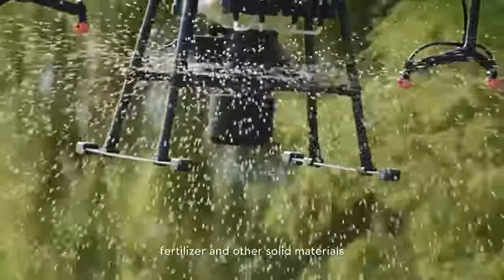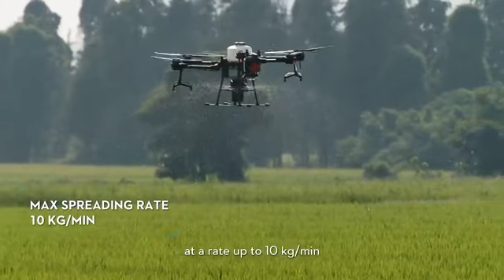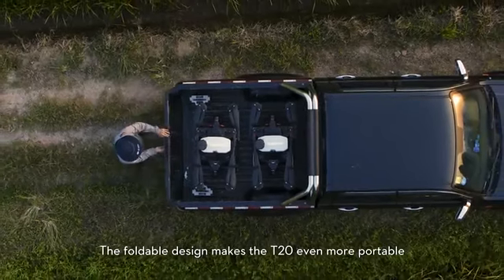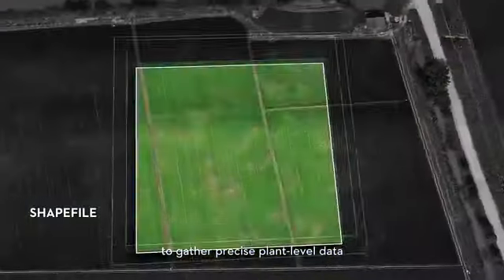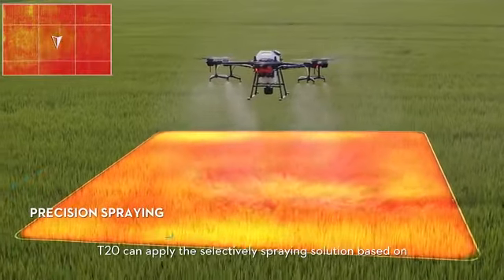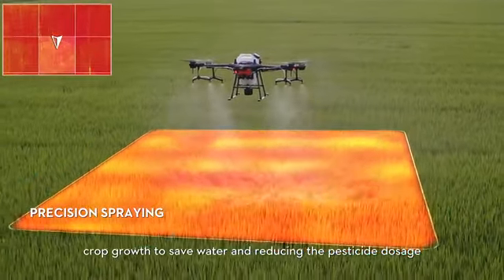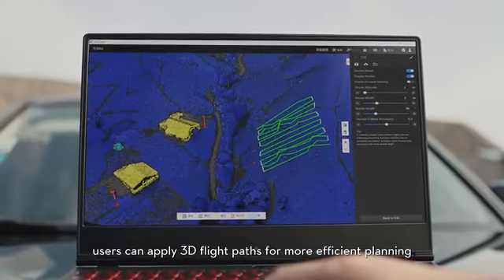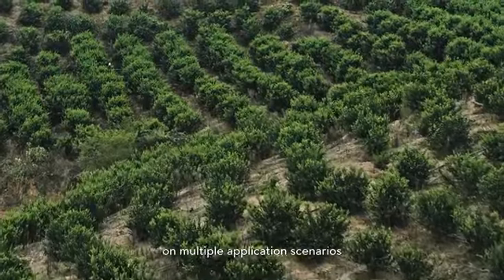How to Fly Drones 💯 T20 Agricultural Drones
How to fly drones. Look at this video, hope you love it.
drone review,camera drone,drone photography,drone,best drone under $500,best drone,flycam,mavic pro beginner's guide,mavic pro controller setup,ed ricker vlogs,ready set drone,how to calibrate the mavic pro,how to fly a drone,best beginner drone, by offer zone,dji mavic pro,sensors mavic pro,first flight mavic pro,how to fly the mavic pro,setting up the mavic pro, first time flying mavic pro,how to set up the mavic pro,dji mavic mini